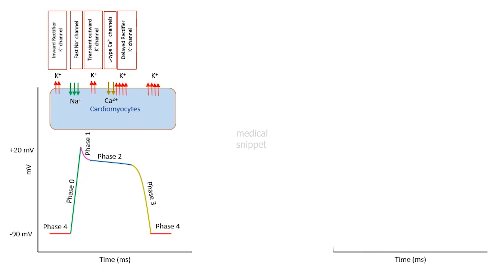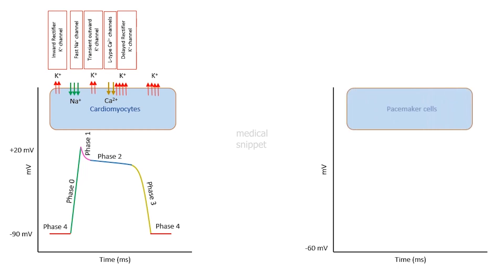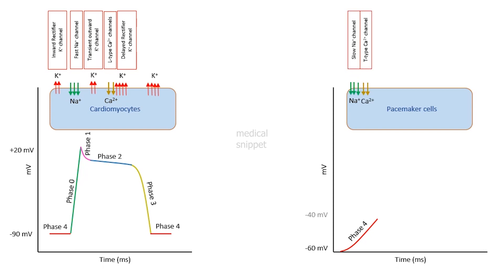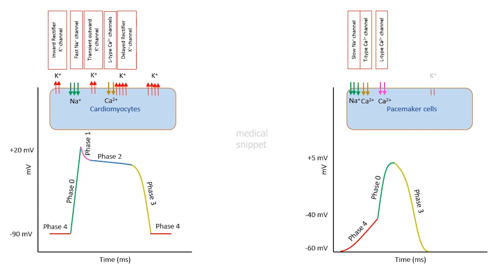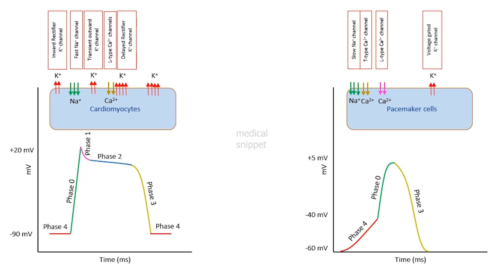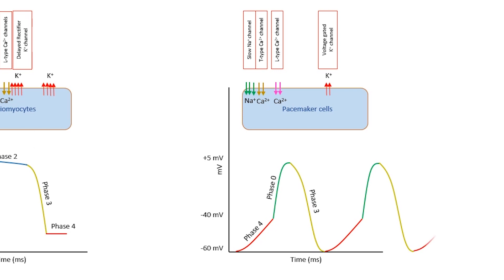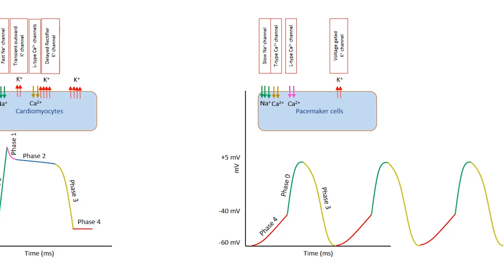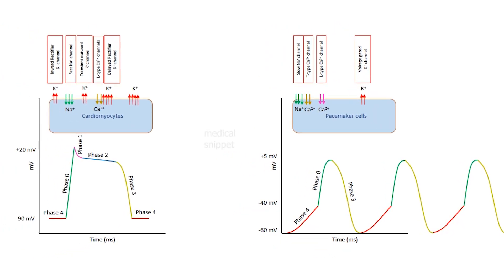Antiarrhythmic drugs/ agents | Chapter 1: Cardiac Action Potential (Made Easy)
This video explains about the cardiac action potential in cardiomyocytes and pacemaker cells (Sinoatrial Node).
This is chapter 1 of the video explaining about antiarrhythmic agents.